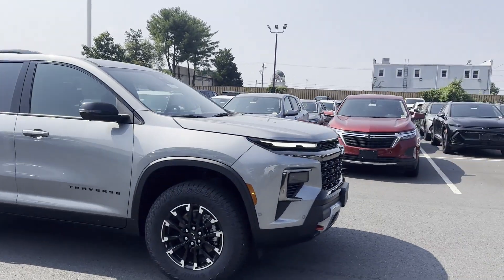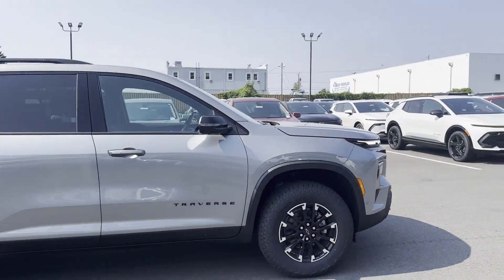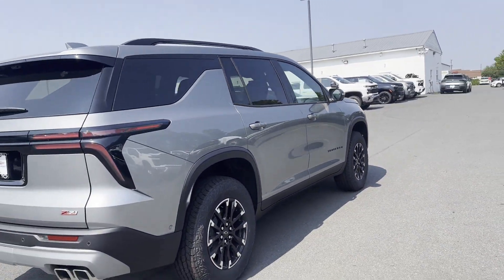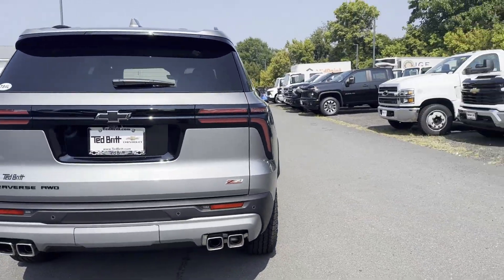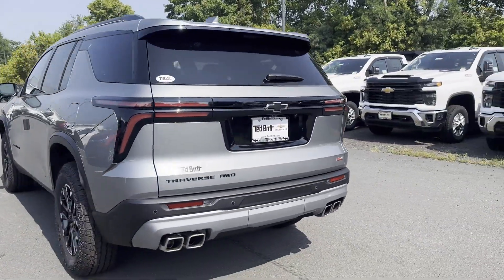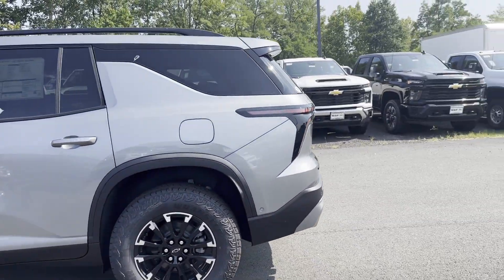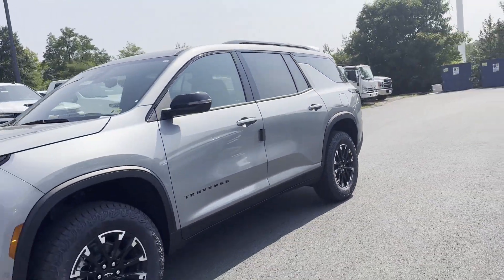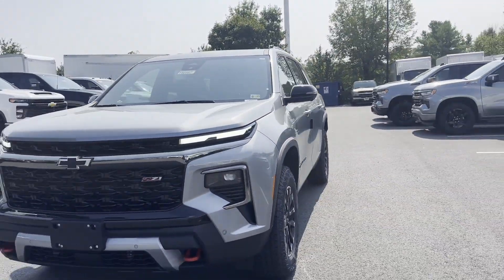2024 Chevrolet Traverse AWD Z71 Sterling, Leesburg, Vienna, Chantilly, Fairfax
Ted Britt Chevrolet is located at 46990 Leesburg Pike, Sterling, VA 20164. We are your top choice when it comes to New and Used Chevrolet vehicles in Sterling, Leesburg, Vienna, Chantilly, Fairfax, Virginia.

2024 Chevrolet Traverse AWD Z71 1GNEVJKS4RJ208277 Video

Are you in the market for a brand new Chevrolet? Take a look at our new vehicle specials below to find a great model to take home at a special price

This 2024 Chevrolet Traverse AWD Z71 1GNEVJKS4RJ208277 is full of phenomenal features such as: